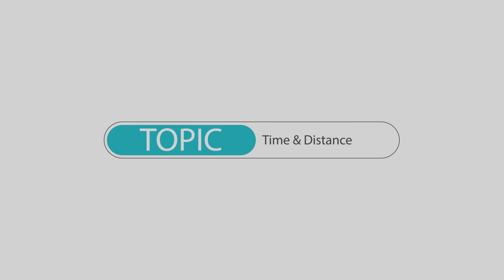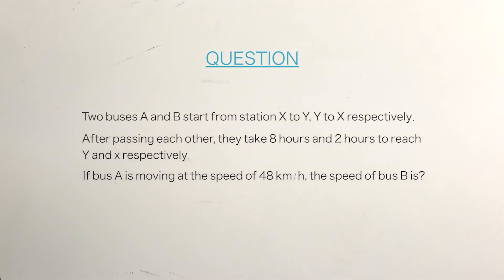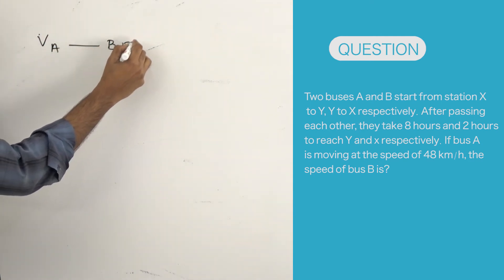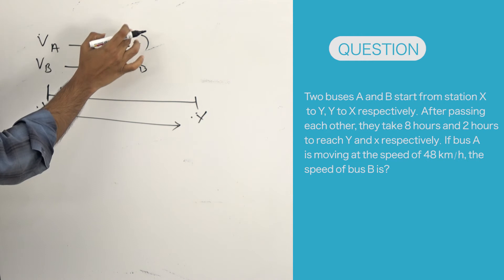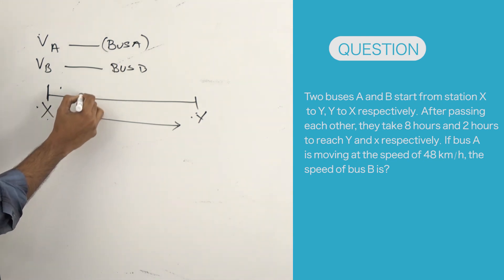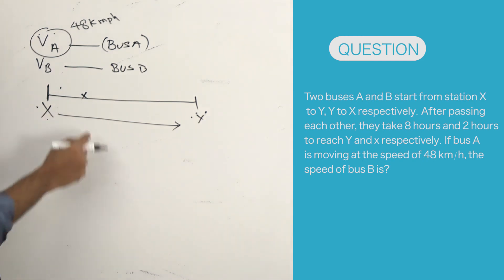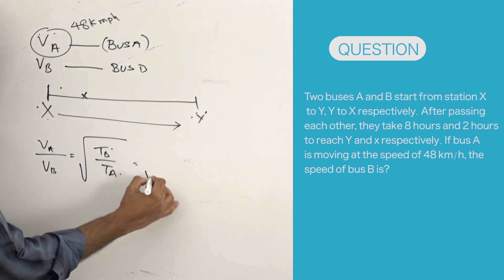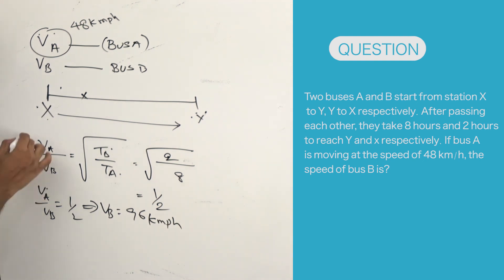Formula to solve a difficult Time & Distance Q - For CSAT, CAT, GRE, GMAT, UPSC & PSC exams